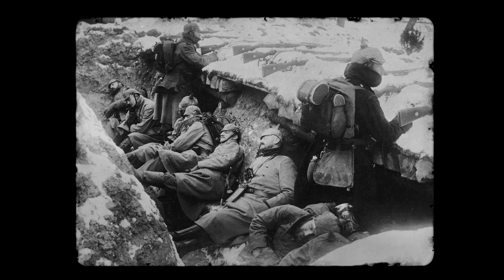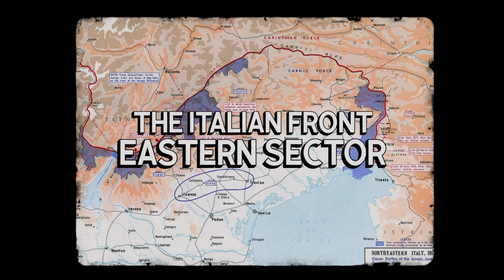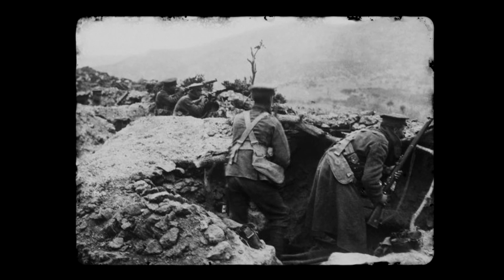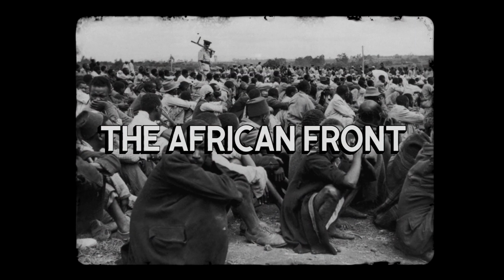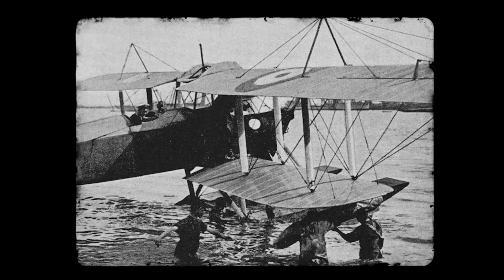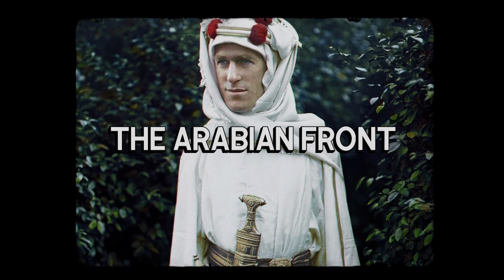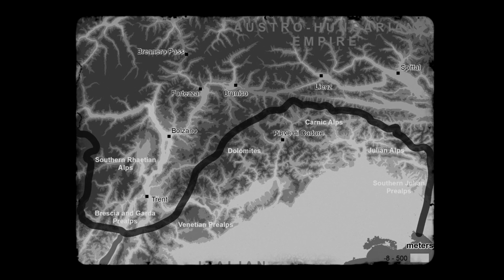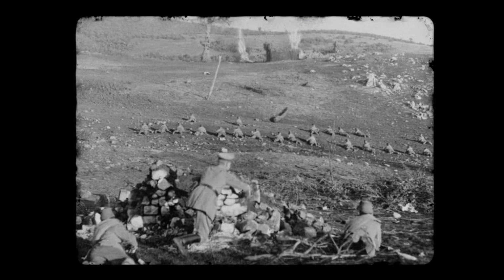The CHILLEST Battlefields of WW1: Where Front Lines Were Surprisingly CALM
When we picture World War I, we tend to think of mud-choked trenches, endless shellfire, and place names like the Somme and Ypres. But the Great War was fought far beyond the Western Front — across mountains, deserts, colonies, and contested borderlands where the fighting looked very different… and still tore lives apart.

In this video, we explore several of WWI’s lesser-known theatres, including the Italian Front (Isonzo/Caporetto to the Piave), the long, tense Macedonian/Salonica Front, the sprawling African campaigns from Kamerun to German East Africa, the strategically vital Persian Front, the guerrilla warfare of the Arabian Revolt, and the brutal logistics of the Alpine Front.

🎬Video Credits:
Narrator - Cam
Editors - Kshitiz
Audio - Lyz
Researcher - Daniel

00:00 Introduction
03:00 The Italian Front – Eastern Sector
05:38 The Macedonian Front
09:53 The African Front
13:17 The Persian Front
16:17 The Arabian Front
18:25 The Alpine Front
20:50 Conclusion